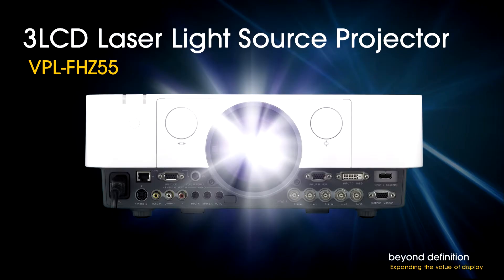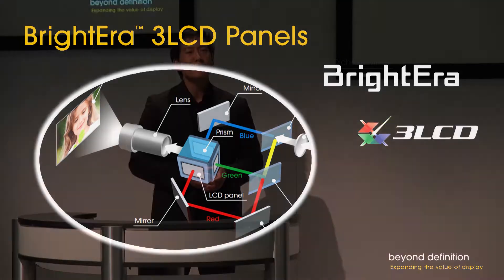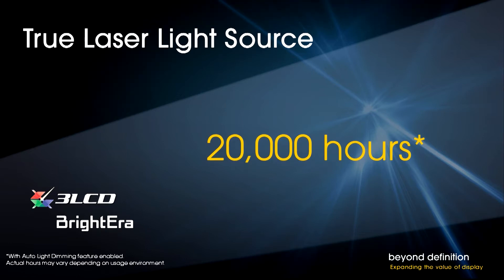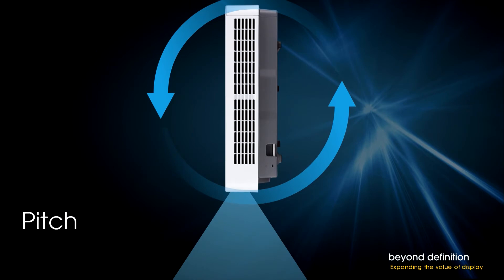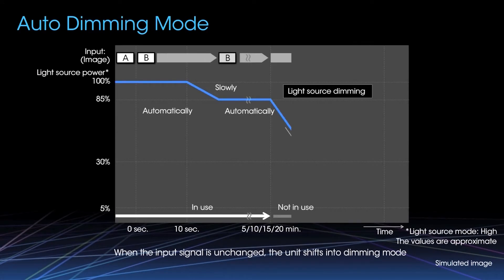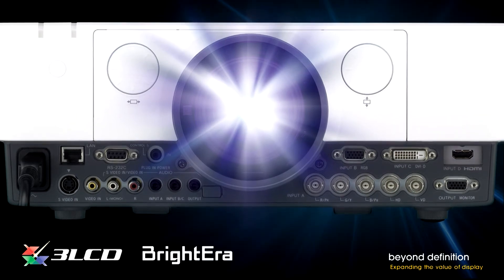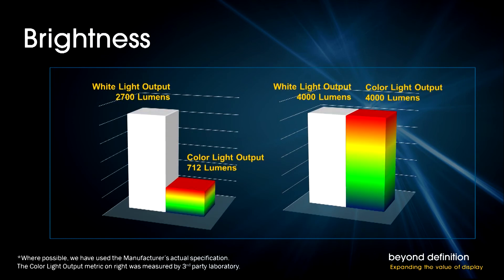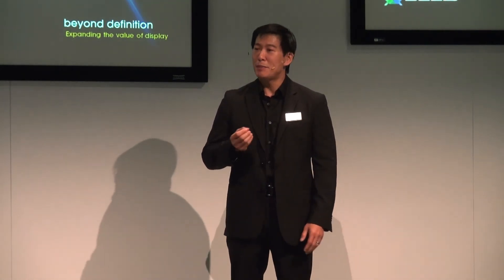InfoComm 2013 - Laser Light Projector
Stage presentation highlighting the features and benefits of Sony's laser light projector technology.